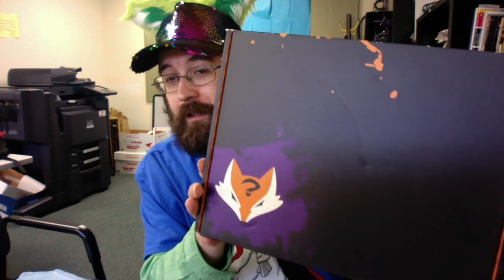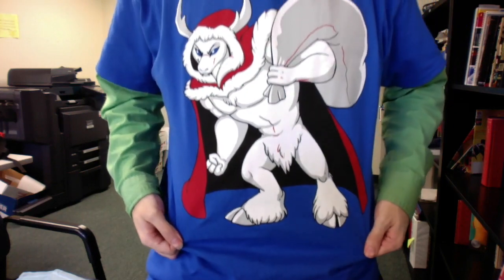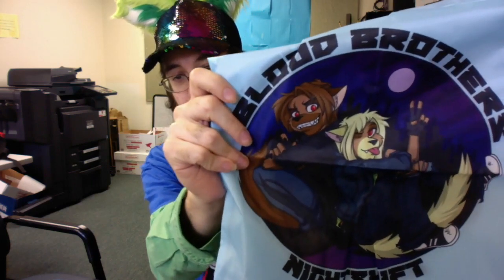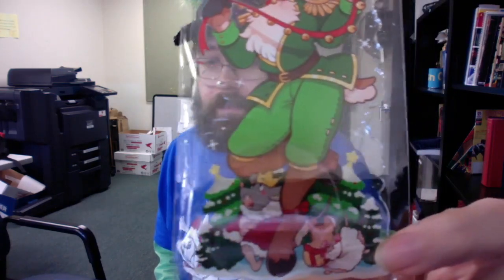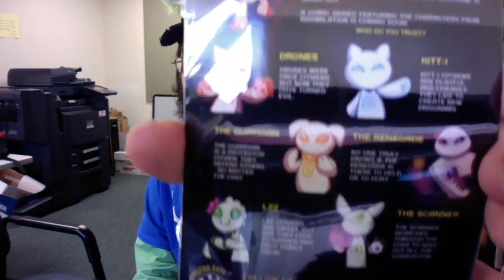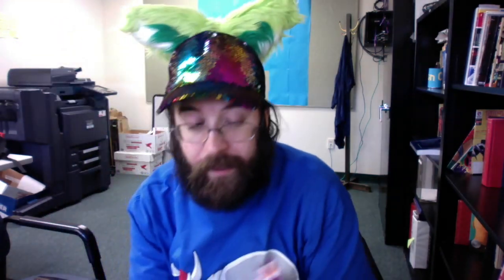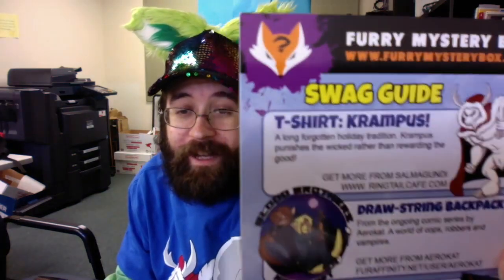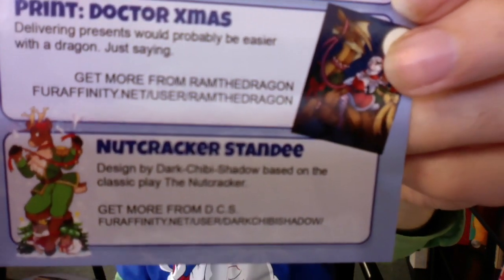Tsukonko's Chirstmas Furry Mystery Unboxing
This video is about Tsukonko's Chirstmas Furry Mystery Unboxing